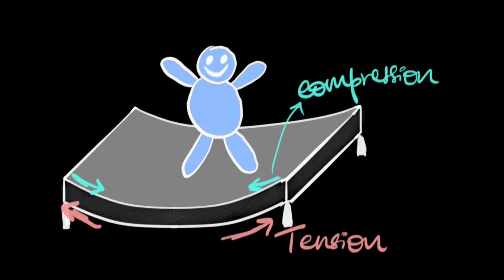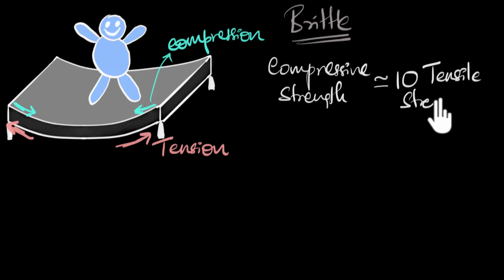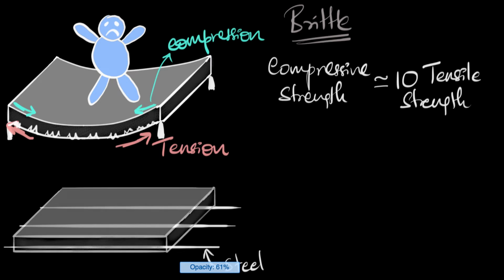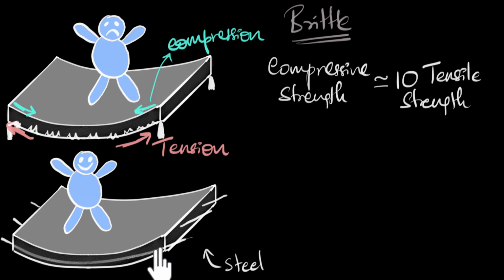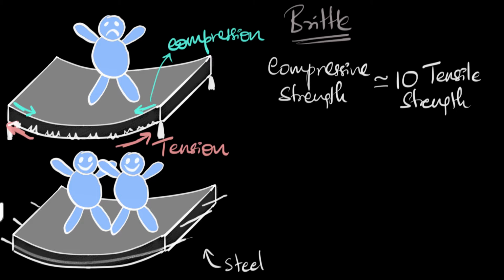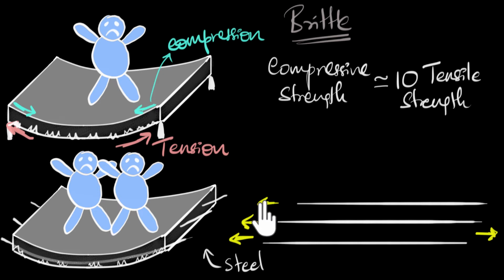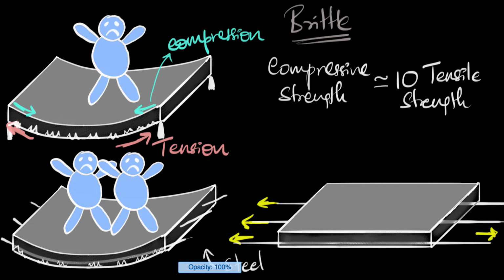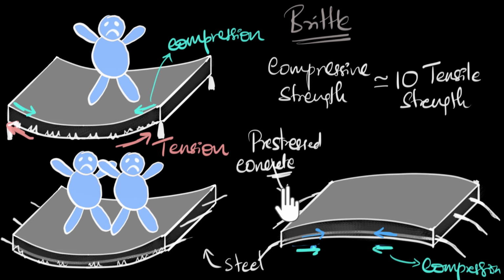How to strengthen concrete? | Class 11 (India) | Physics | Khan Academy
Concrete is strong, but not enough to make roads out of them.
In this video, we will explore how we can use the concepts of elasticity and improve the strength of concrete.